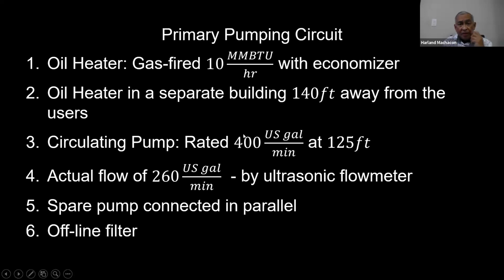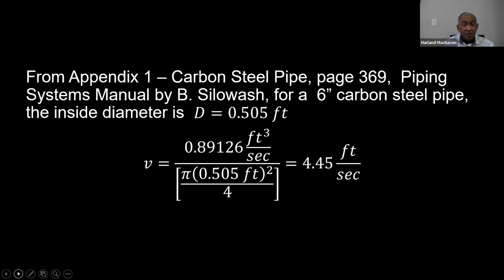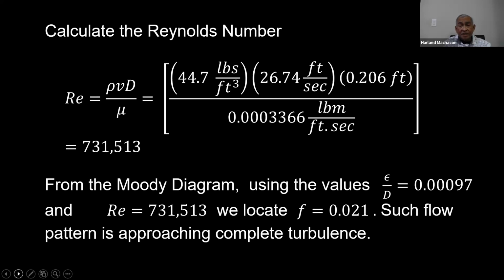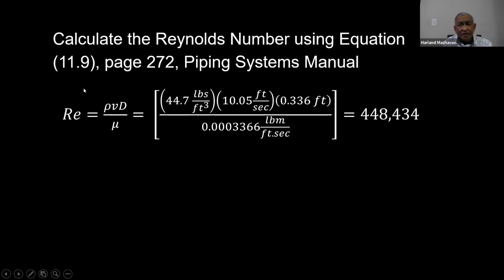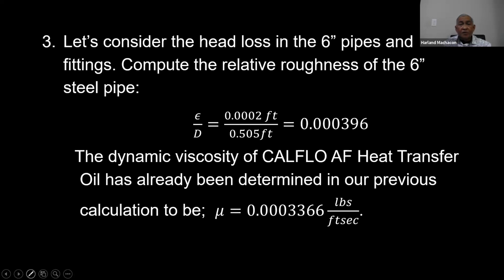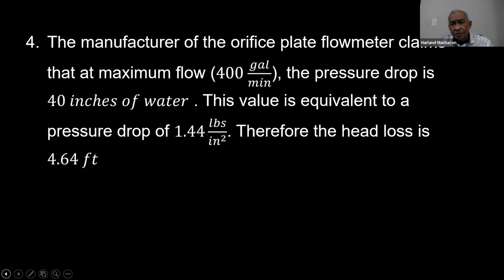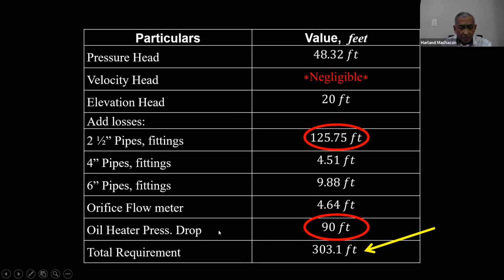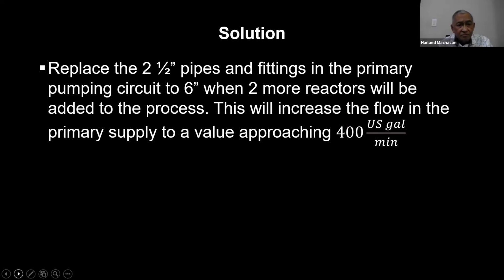Analysis of An Existing Heat Transfer Fluid System in a Manufacturing Facility - Part 1 (Primary)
This video tutorial presents the first part of an analysis of an existing heat transfer fluid system in a manufacturing plant. It shows the actual problem as well as the solution. The first part focuses on the primary pumping circuit.